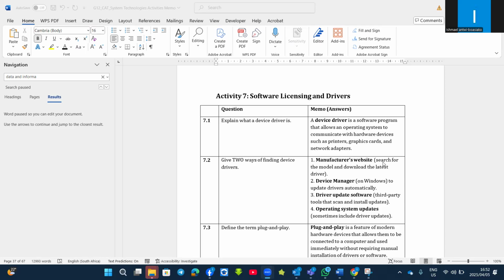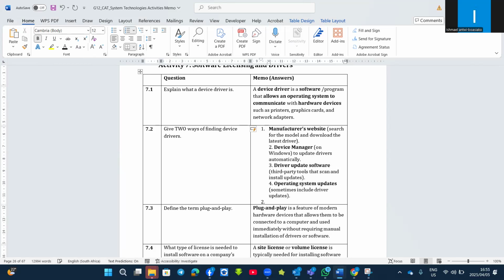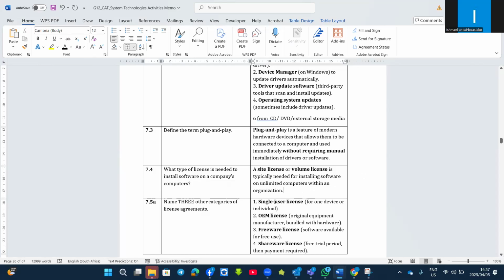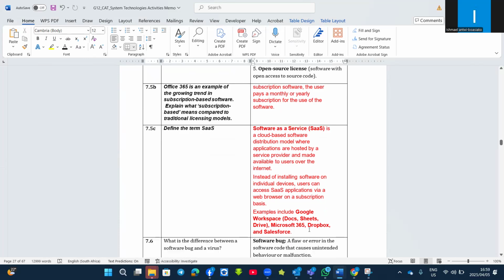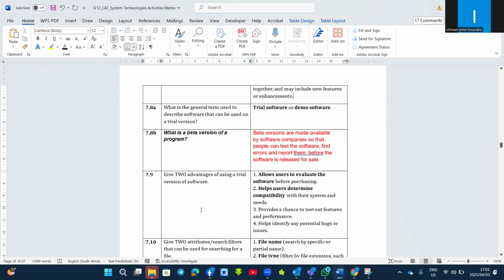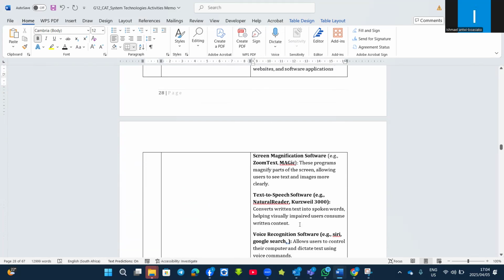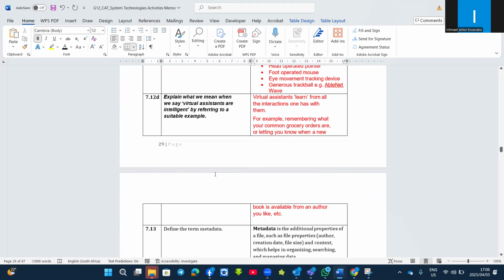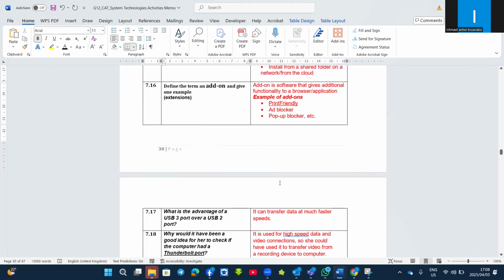Software Drivers & Utilities | Q&A | CAT Activity 2 | By Sirantwi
Welcome back to Sirantwi’s CAT Corner! Today, we’re diving deep into the world of Software Drivers and Utilities — essential knowledge for every Grade 10–12 CAT learner. 🌟💻

🔑 Key topics covered:
✅ What are software drivers and why are they important?
✅ How do device drivers interact with hardware and software?
✅ What are utility programs and how do they optimize system performance?
✅ Examples of essential utilities: disk cleanup, antivirus, and defragmentation tools.
✅ Why are drivers and utilities vital for maintaining your computer’s health?

🎯 This video is great for:
✔️ Revision and exam prep
✔️ Understanding how drivers and utilities improve your computer’s functionality
✔️ Clarifying the difference between system software and utility software

🎓 Sirantwi Tip:
"Make sure you understand how drivers and utilities improve your computer's performance — this topic frequently appears in both theory and practical exam questions!"